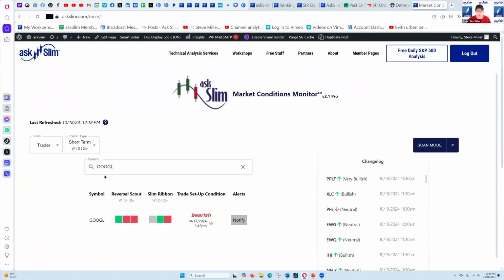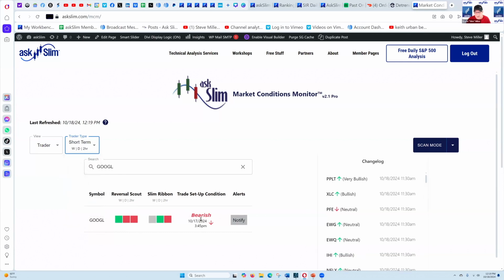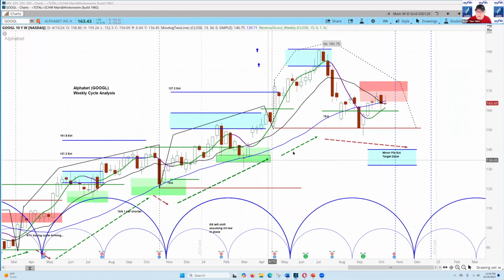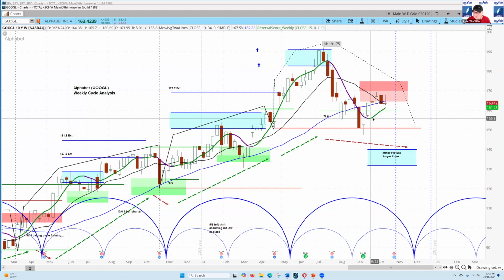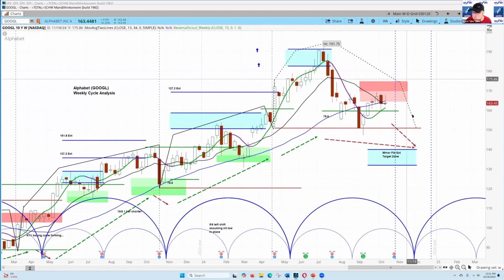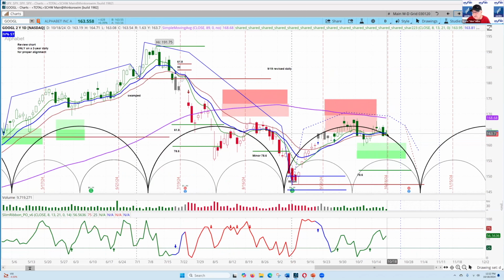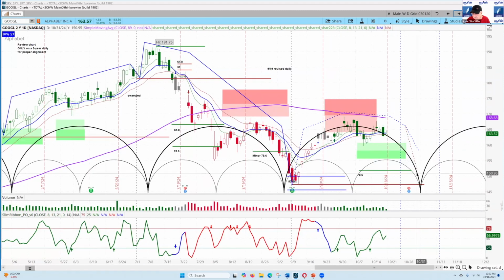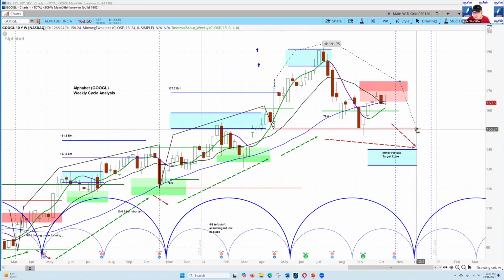Google Short Trade Idea | Short Term Cycle & Chart Analysis | GOOGL Price Projections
Enjoy the a clip from the latest episode of the askSlim Market Week!